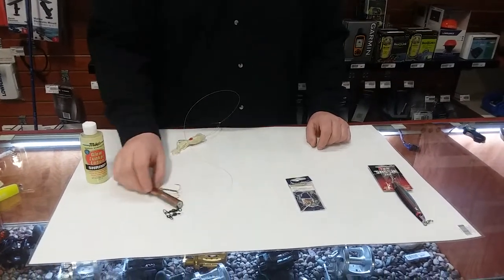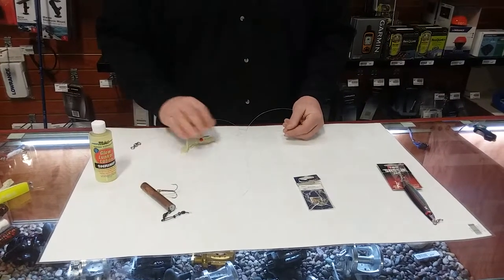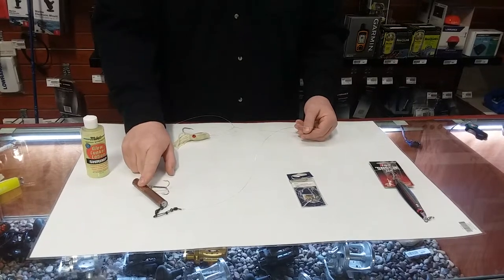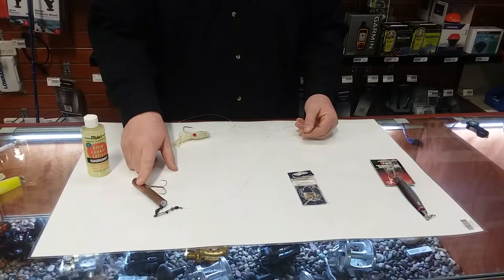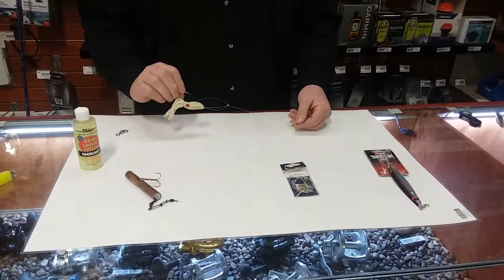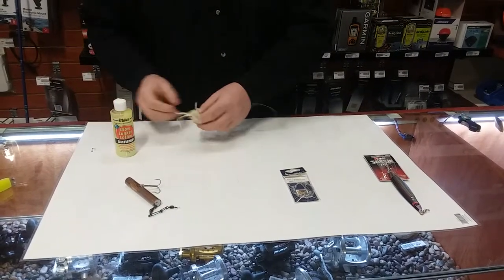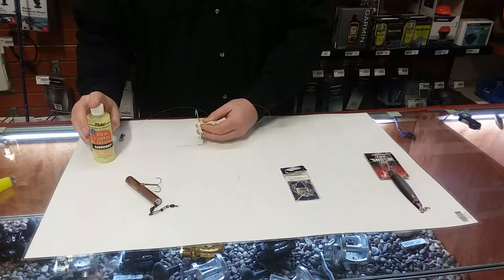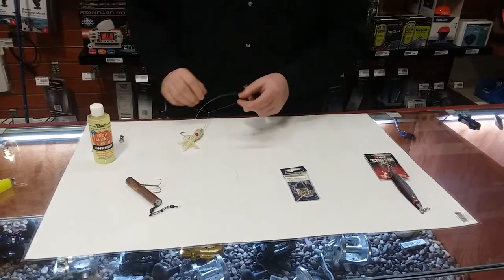Part 4 Pipe Jig B2 Squid Rig Bottom Fishing Rigging 101 With Josh From Englund Marine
Bottom Fishing Rigging 101 Part 4 - Pipe Jig B2 Squid Rig: Josh from Englund Marine explains this popular rig using a pipe jig (size dependent on depth you are fishing), the Danielson bait rig, a 5" B2 squid and Mike's bait oil (we like the shrimp for this rig!).